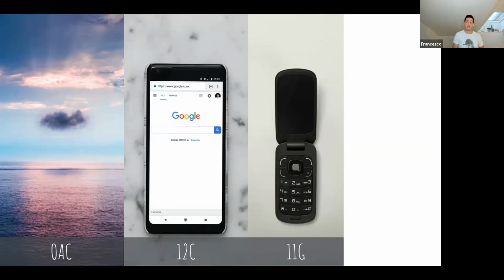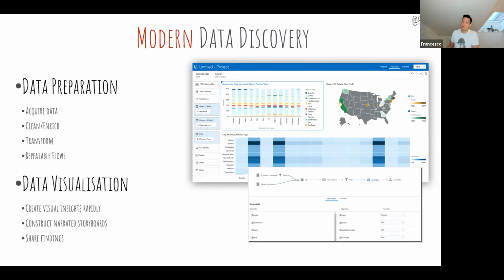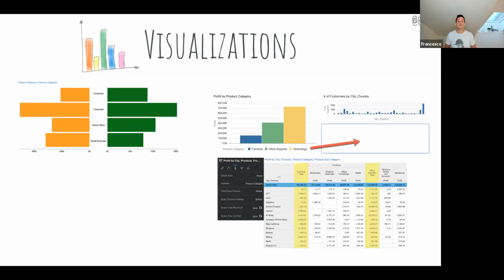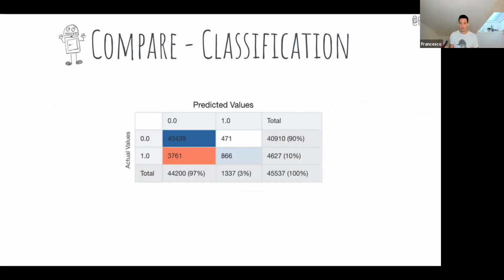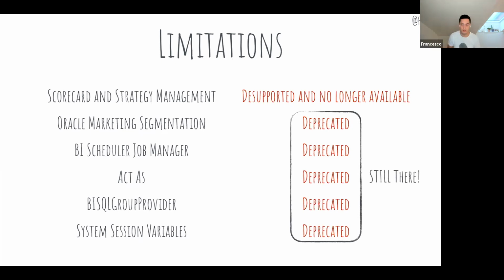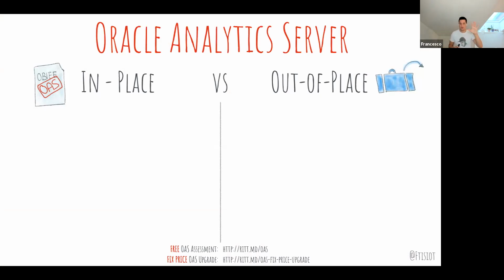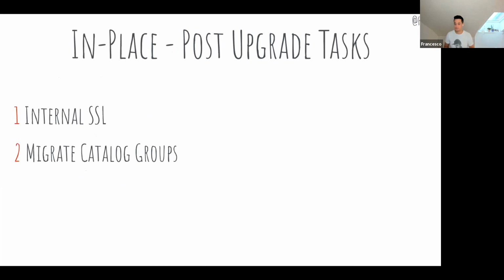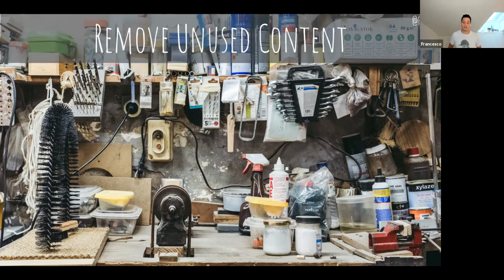Upgrade to Oracle Analytics Server: Why and How by Francesco Tisiot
Are you still working on a on-premise OBIEE? Then you must check out Oracle Analytics Server! OAS brings the latest features available on Oracle Analytics Cloud back to the on-premises world.
In this session we’ll explore what is OAS, what benefits it brings for on-premises customer and what an upgrade looks like for both OBIEE 12c and 11g users. If you want to take the best out of your Oracle Analytics platform, then don’t miss this session!